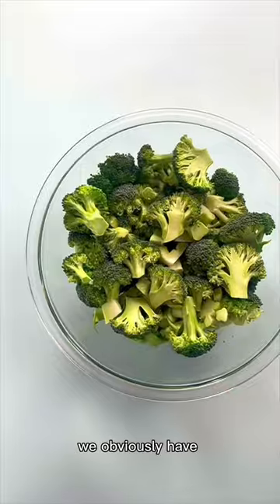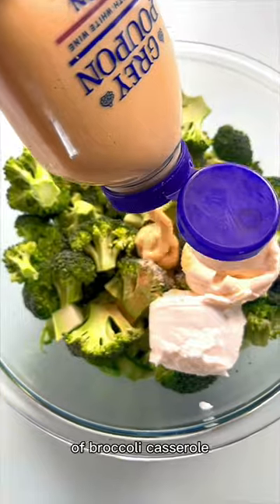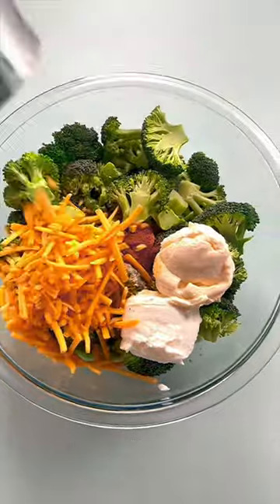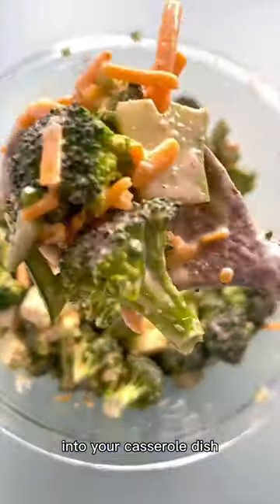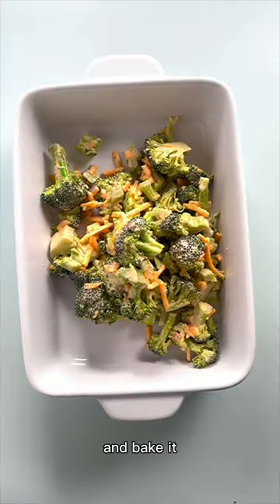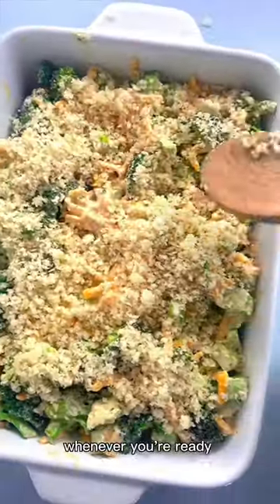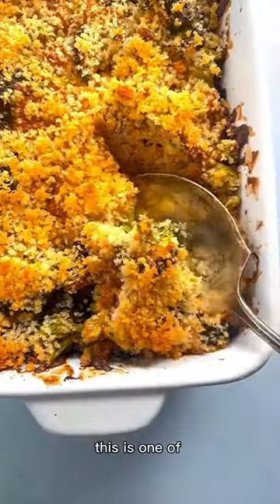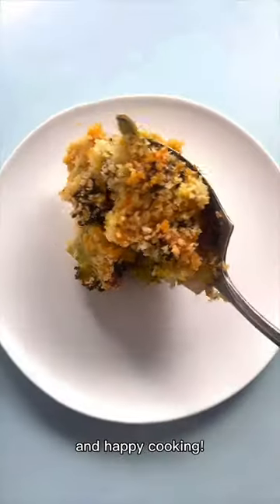Let’s Make A Healthier Broccoli Casserole! 🥦